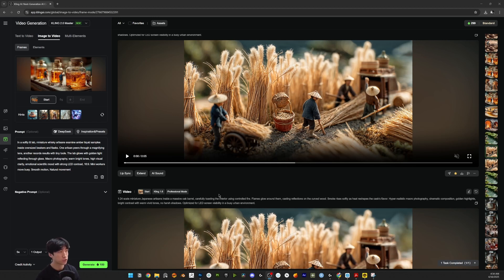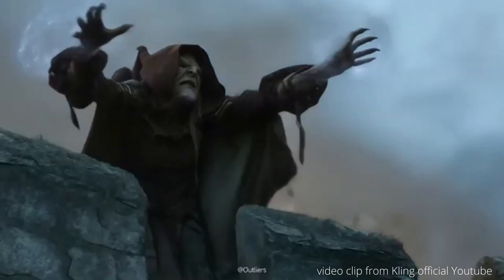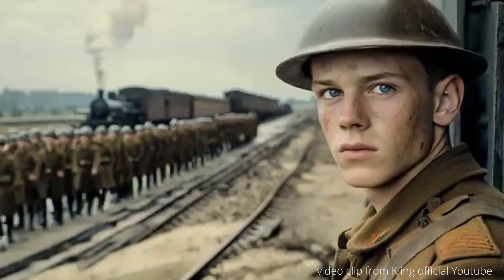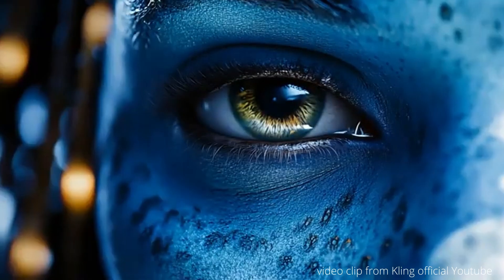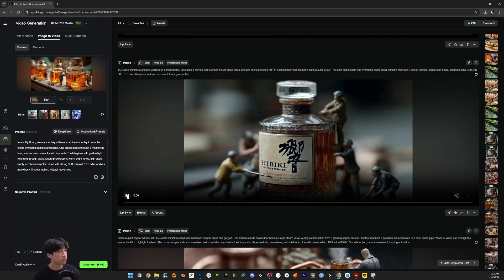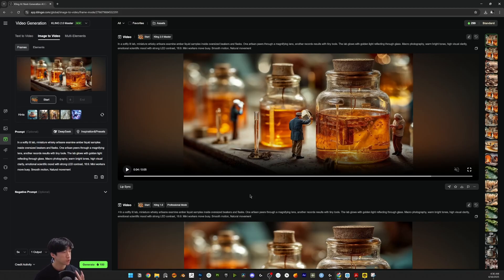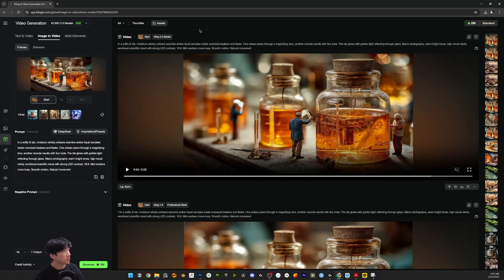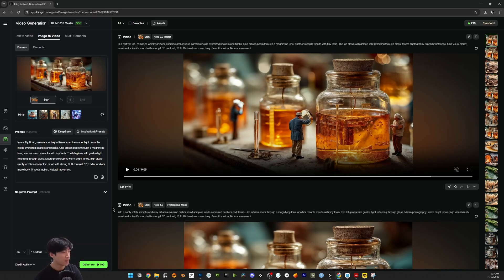Kling 2.0 vs Kling 1.6 comparison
The first look of Kling 2.0.
And the comparison Kling 2.0 and 1.6 with some clips.
Let me know what you think about Kling 2.0 on the comments.